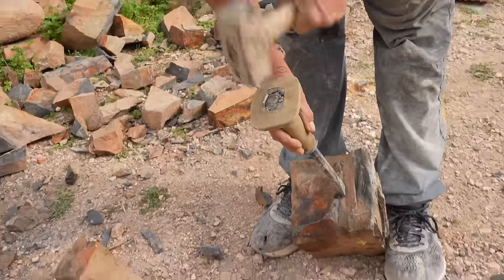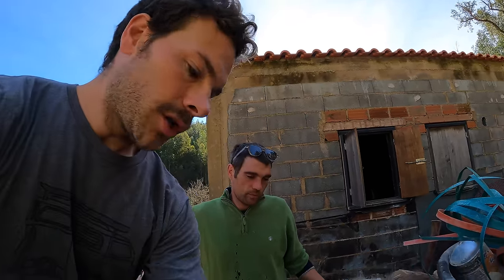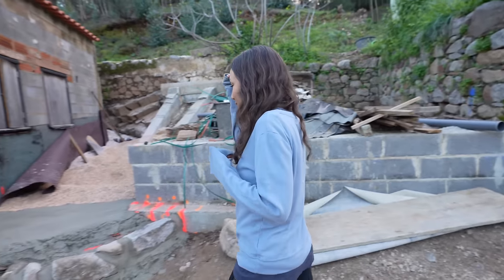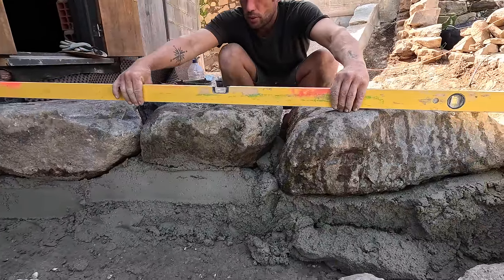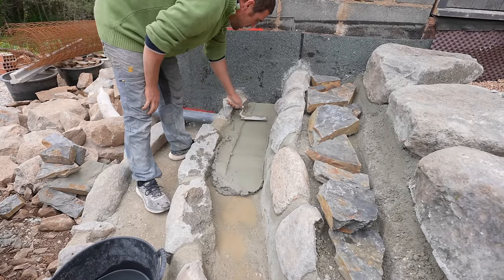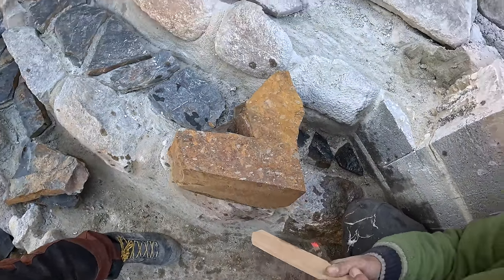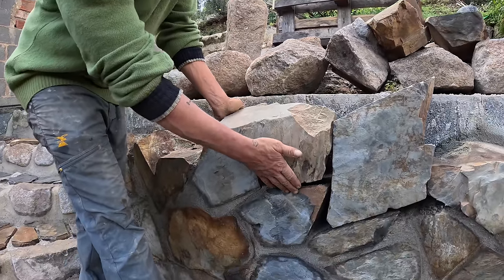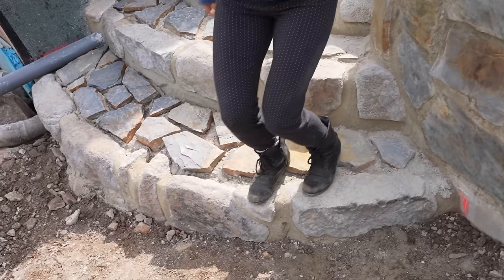Discovering RARE GRANITE on our land to build AMAZING STAIRS AND STONE WALL 💎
Thank you for being here with us as we convert an abandoned watermill into our dream home in Portugal ❤️ Buy your DNA kit and use code: ADVENTURE for free shipping + start a 30-day free trial of MyHeritage’s best subscription for family history research.

► CAMERA GEAR:
ORIGINAL VLOGGING CAMERA
UPGRADED VLOGGING CAMERA
MAIN VLOGGING LENS
ALL OTHER PHOTO/VIDEO GEAR

As always, we are so grateful to have you joining us on our journey here and we appreciate all your support ♡